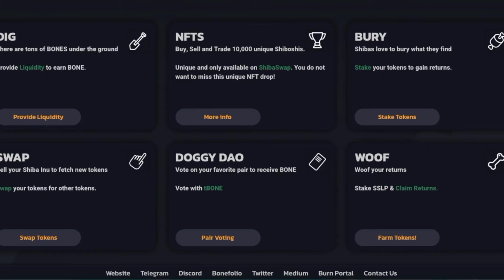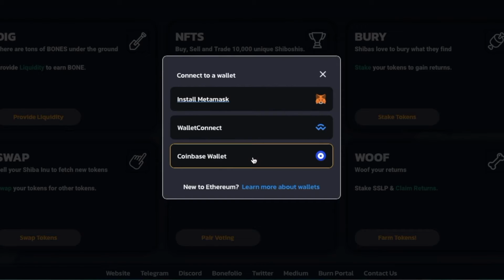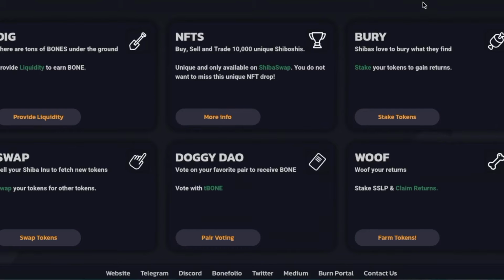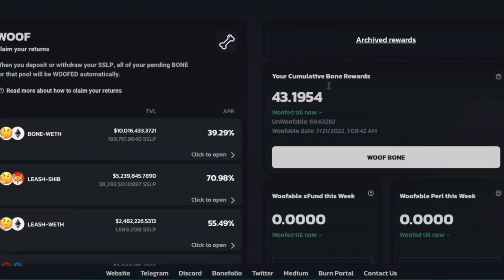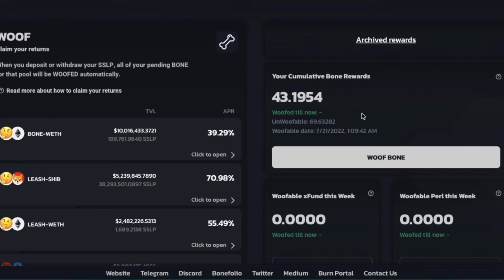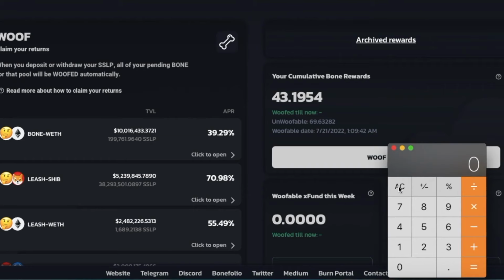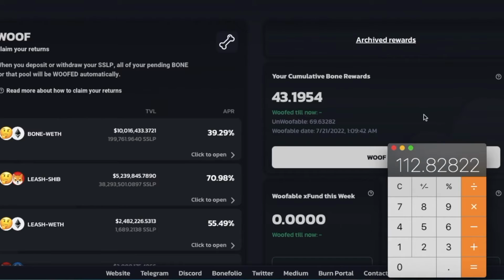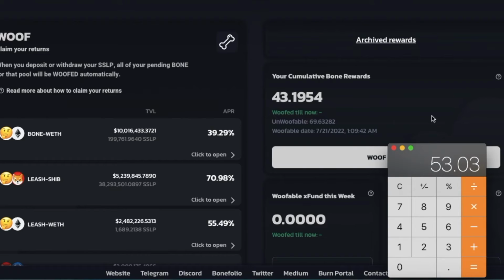🔥 ShibaSwap BONE rewards ending soon - 6 month update 🔥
1.  ShibaSwap staking rewards after 1 week

2.  ShibaSwap staking rewards after 3 weeks

3.  ShibaSwap staking rewards after 6 weeks

4.  ShibaSwap staking rewards after 4 months